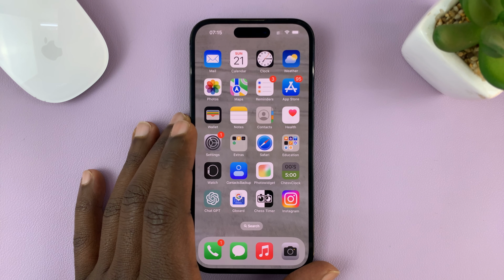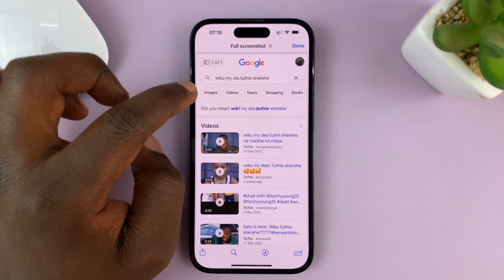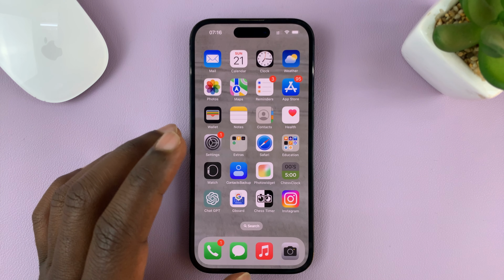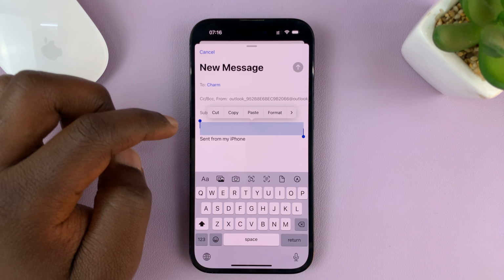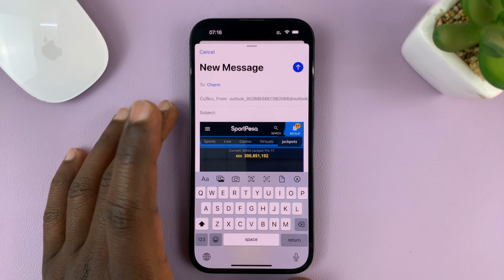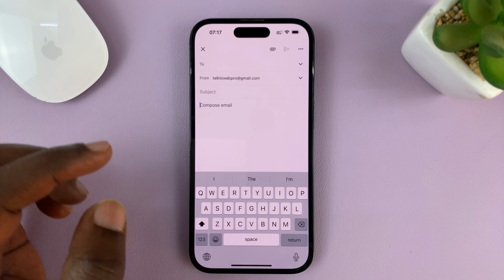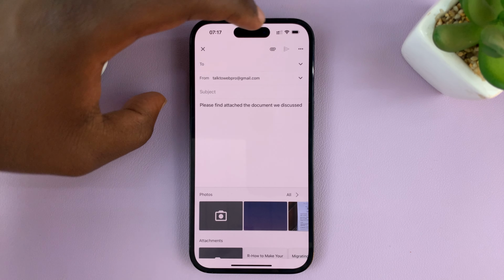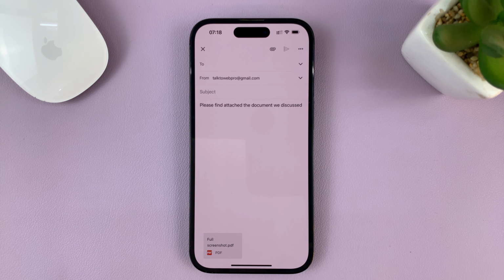iPhone 14/14 Pro: How To Attach Documents (Files) To Email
In this video, we're going to guide you through the process of attaching documents or files to an email on the iPhone 14 and iPhone 14 Pro. these instructions are similar for any other iPhones or iPads as well.

Sending emails with attachments is an essential task for many users, whether it's for work, school, or personal purposes. With the advanced features and intuitive interface of the iPhone 14 series, attaching documents to your emails has never been easier.

In this step-by-step tutorial, we'll show you the precise method to effortlessly attach various document files, including PDFs, Word documents, spreadsheets, presentations, and more. You'll learn how to access and navigate the Files app, locate your desired document, and securely attach it to your email with just a few taps.

We'll also explore additional options, such as compressing files to reduce their size, organizing documents into folders, and utilizing cloud storage services for seamless file management. Whether you're a seasoned iPhone user or new to the iOS ecosystem, this video will provide you with valuable insights and tips to enhance your email attachment experience.

Let's make the most out of your iPhone 14 series and simplify your email communication with document attachments!

Method 1 - Attach Documents (Files) In The Mail App

Step 1: Begin by opening the Mail app on your iPhone 14 or iPhone 14 Pro. This app comes pre-installed on your device and features a familiar envelope icon.

Step 2: Tap on the "Compose" button to start a new email.

Step 3: To attach a document or file, tap on the body of the email to bring up the editing menu. Next, tap on the right-facing arrow icon to expand the menu. From the expanded menu, select the "Attach File" option.

Step 4: In the pop-up menu that appears, locate and tap on the "Browse" option. This action will open the Files app, which serves as a centralized hub for managing your documents and files.

Step 5: Once in the Files app, navigate to the location where your desired document is stored. This could be in the "On My iPhone" section, iCloud Drive, or any other cloud storage service you use, such as Google Drive or Dropbox.

Step 6: Once you've located the document, tap on it to select it. You can also select multiple documents if needed.

Step 7: Before sending your email, take a moment to review the attached documents or files. If everything looks good, simply hit the "Send" icon, signified by a blue upwards facing arrow, and your email with the attached document(s) will be on its way.

Method 2 - Attach Documents (Files) In The Gmail App

Step 1: Open the Gmail app on your iPhone 14 or iPhone 14 Pro.

Step 3: To attach a document or file, tap on the attach icon (Paper clip) at the top of the page.

Step 4: The pop-up menu that appears will open the Files app, which serves as a centralized hub for managing your documents and files.

Once in the Files app, navigate to the location where your desired document is stored. This could be in the "On My iPhone" section, iCloud Drive, or any other cloud storage service you use, such as Google Drive or Dropbox.

Step 5: Once you've located the document, tap on it to select it. You can also select multiple documents if needed.

Step 6: Before sending your email, take a moment to review the attached documents or files. you can even tap on the "x" next to a document you want to remove, if you've added multiple documents.

If everything looks good, simply hit the "Send" icon (paper airplane icon) at the top-right corner, and your email with the attached document(s) will be on its way.

Timestamps:
0:00 - Introduction
0:18 - Identify Location Of File to Attach
1:14 - Attach Files In Mail App
2:12 - Attach Files In Gmail App
3:19 - Outro

Cell Phone Tripod Adapter